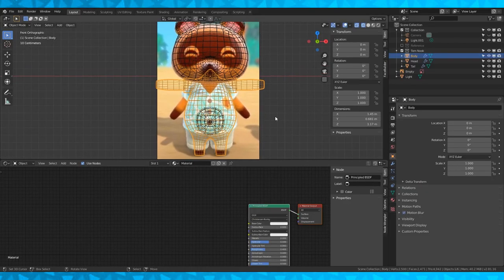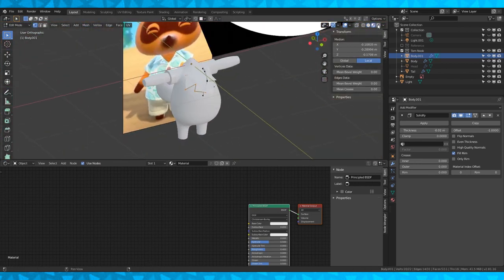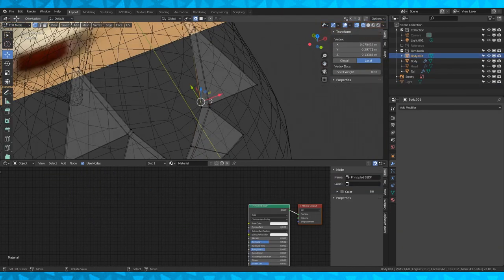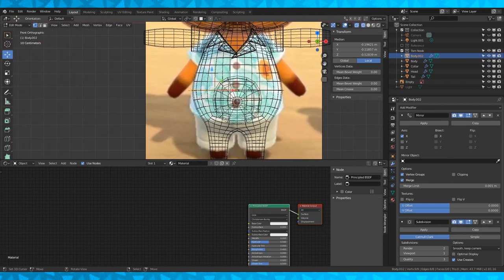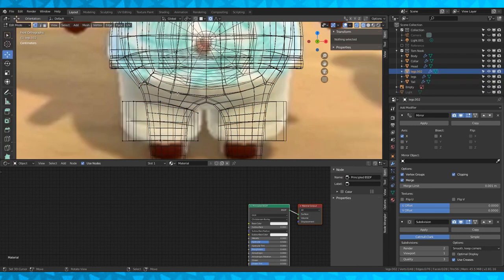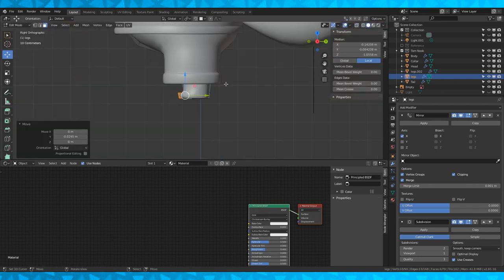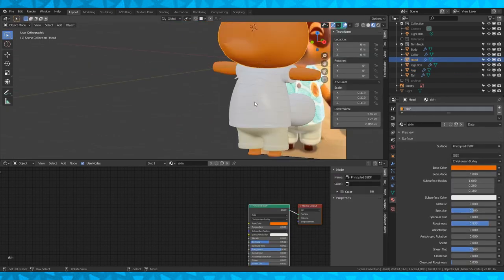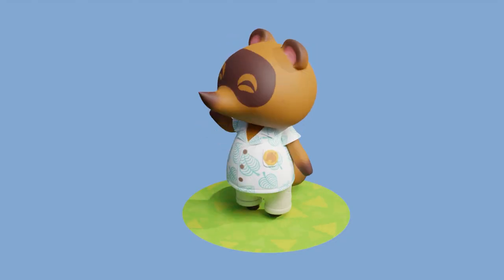How to 3D model Tom Nook in Blender [Part 2]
This is part 2 of our tutorial on 3D modeling Tom Nook from Animal Crossing New Horizons in Blender.This is our first attempt at a tutorial.  We will answer as many questions as we can. Hopefully you find our video helpful! Thank you for joining us!

I think this should work...I'm new to using Dropbox...♥

If you've never heard of Blender, or don't have it yet. GET IT! It's completely free! Link here:

If you're not familiar with the basics of Blender, there are quite a few very good YouTube channels to check out! Blender Guru is one of my favorites. You can learn to make some pretty sweet Donuts here:

If you just have general Blender or 3D modelling questions, don't be shy to ask them! I'm not a professional, but I have been using Blender for a while, and might be able to help you on your Blender journey! ♥

The Observatory is our weird YouTube experiment. We currently are making time lapses, because they're awesome, but we have many ideas and projects in the making. One thing is for certain though, we want to create and grow The Observatory World with viewer input!